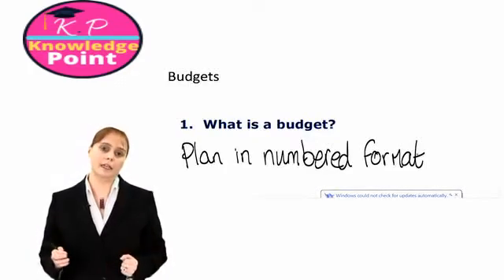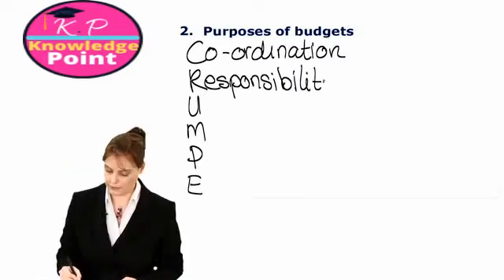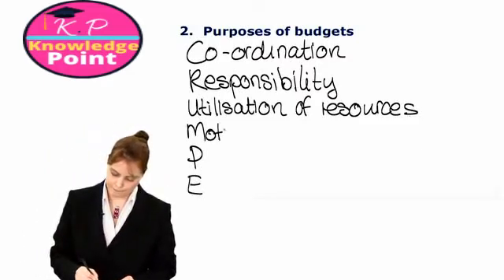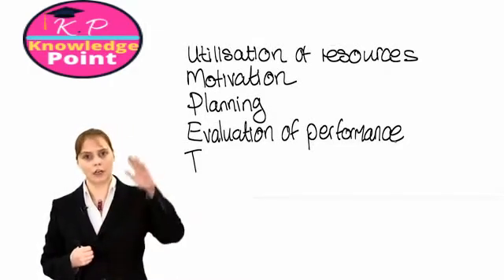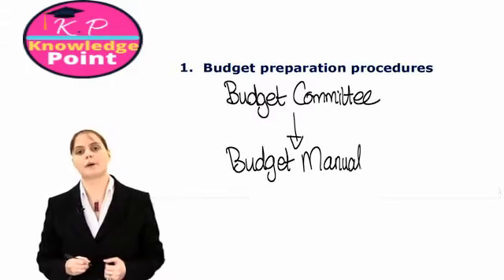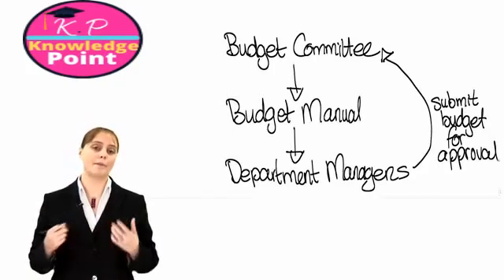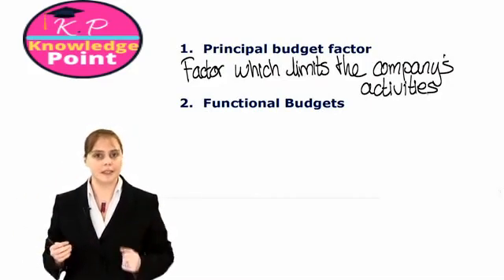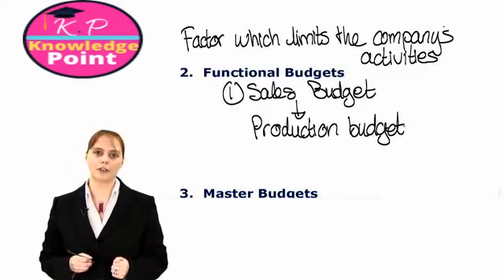ACCA F2 - Lecture 51 - Budgets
ACCA F2 Management Accounting -  Lecture 51 - Budgets